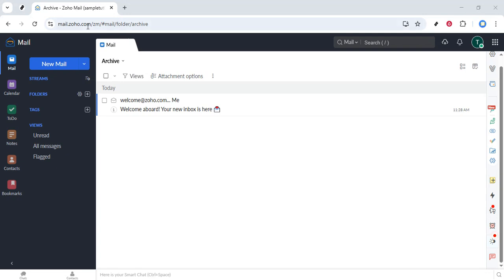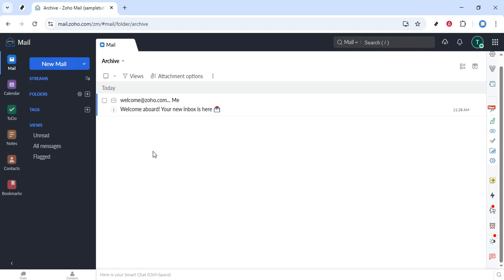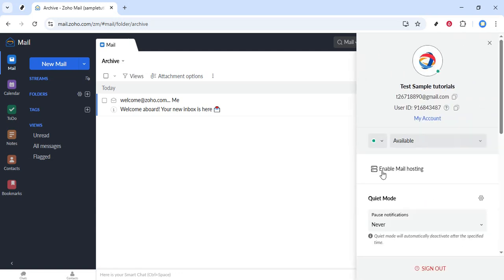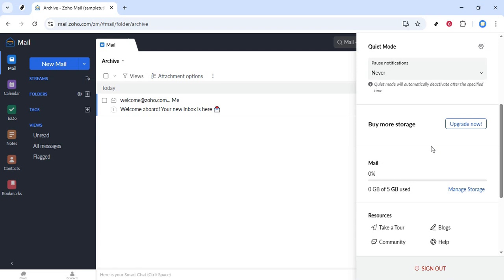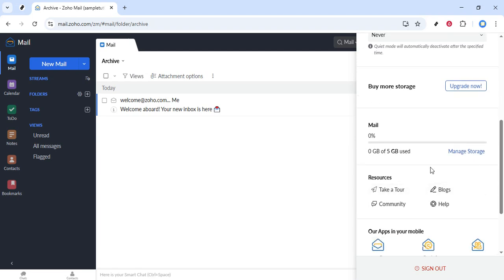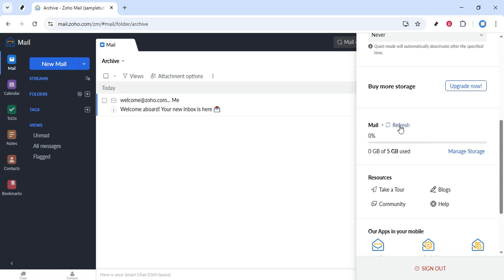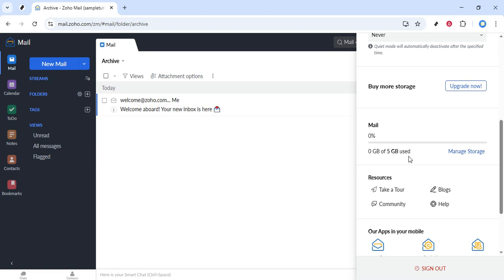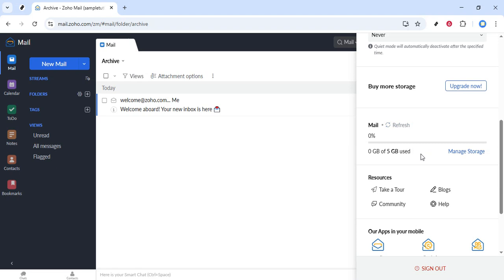How to Check Zoho Mail Storage 2026 (Quick & Easy)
In this video, we provide a step-by-step guide on how to check Zoho Mail storage. Understanding your email storage is crucial for managing your account effectively and ensuring you don't run out of space. We will walk you through the process, making it easy to monitor your usage and keep your mailbox organized.

By the end of this tutorial, you will learn how to access and interpret your Zoho Mail storage data. Ensure that your inbox remains clutter-free and efficiently managed. Watch till the end for expert insights.